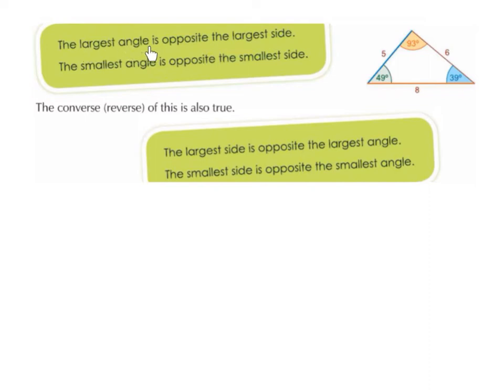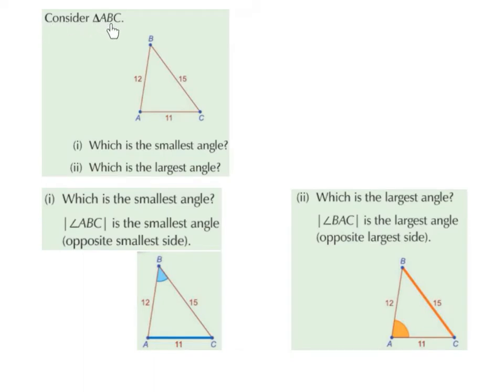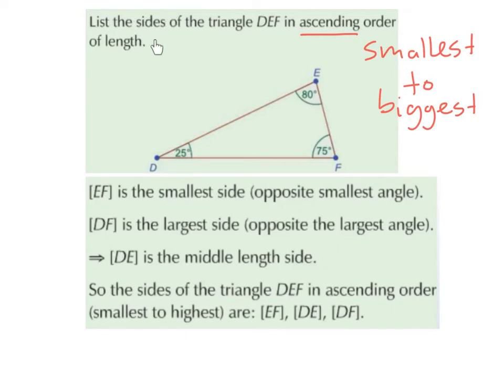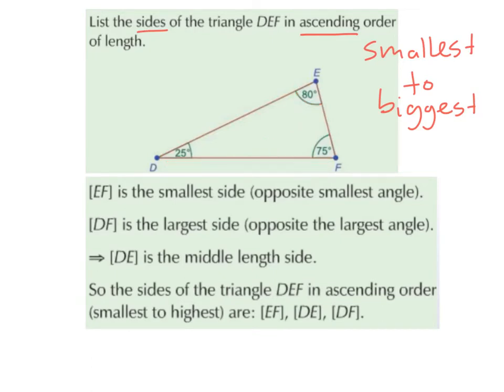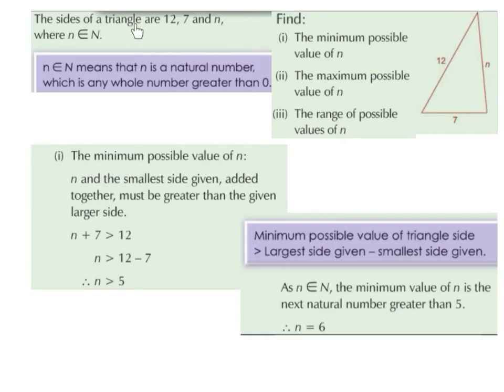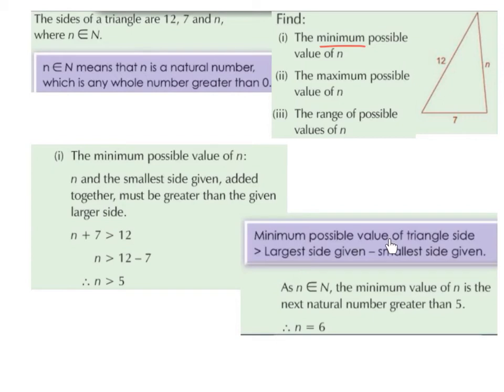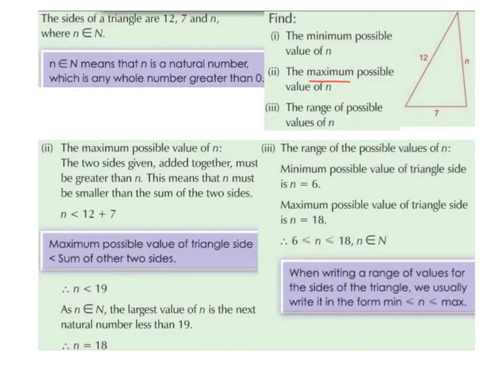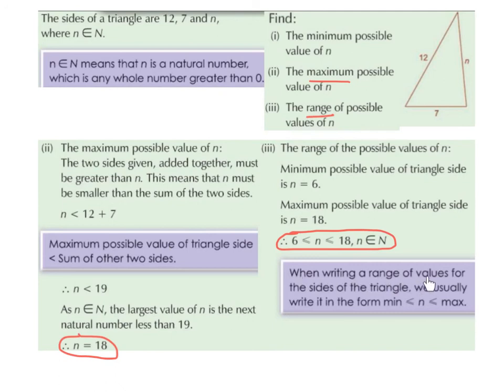LC OL triangle properties